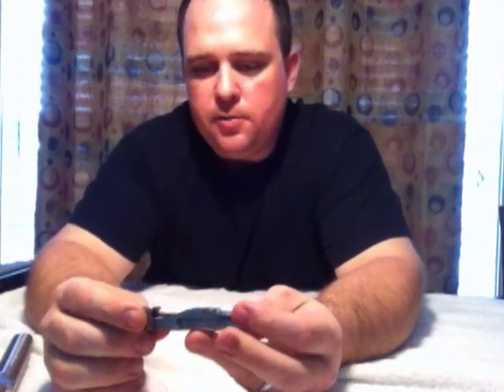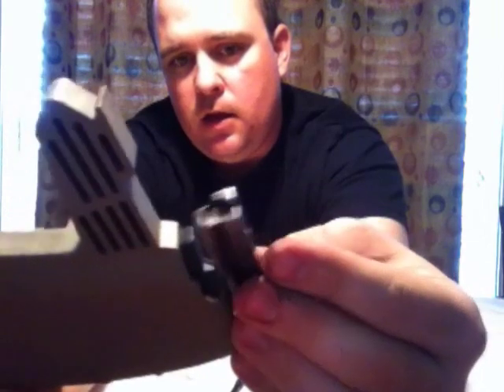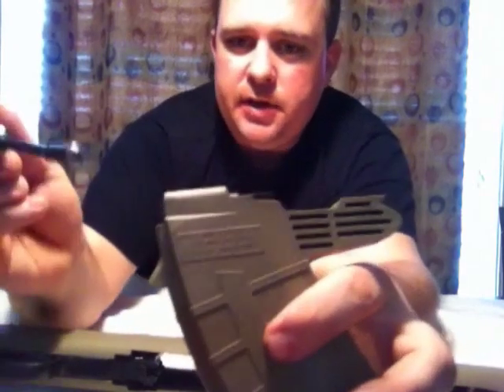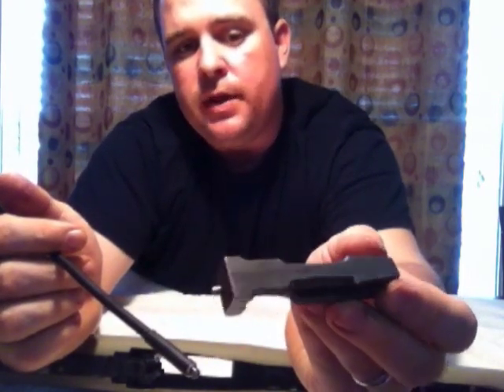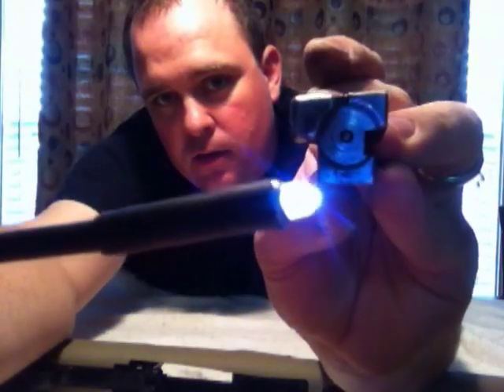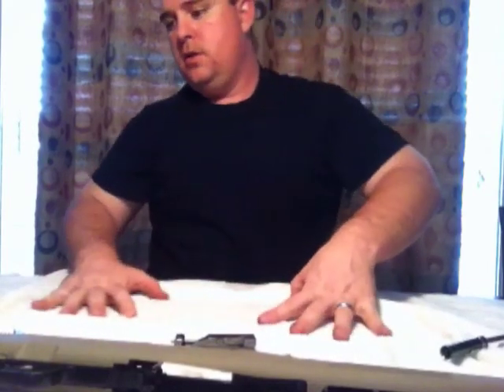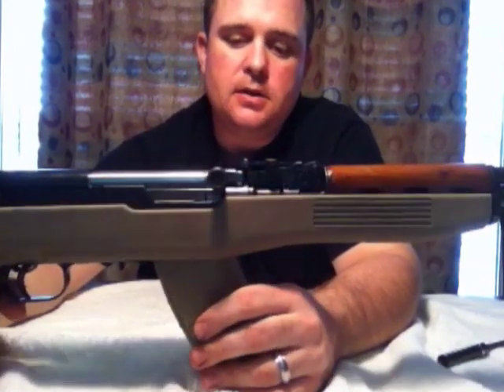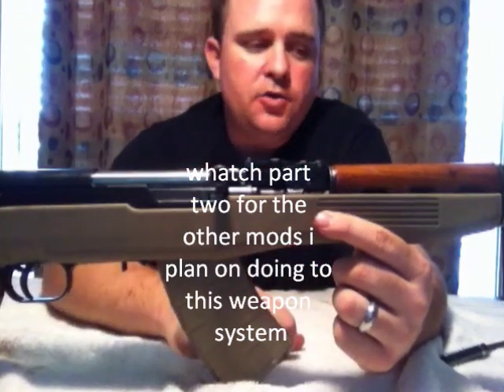sks bolt mod part 1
sks bolt modification p1